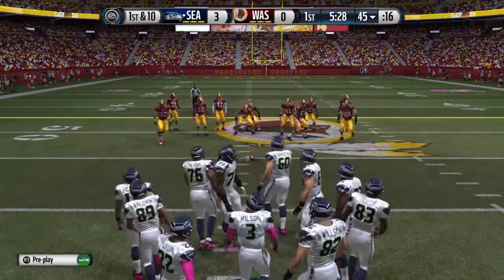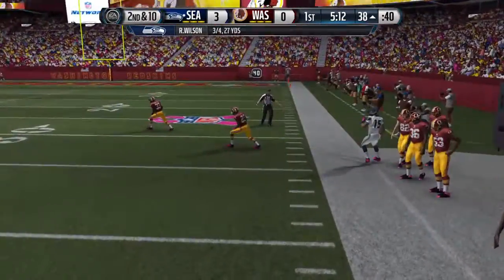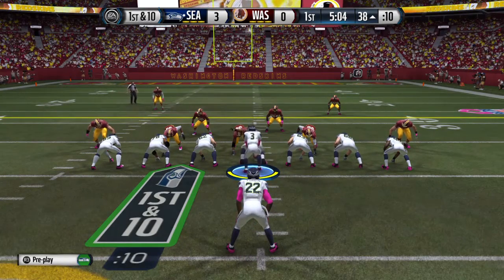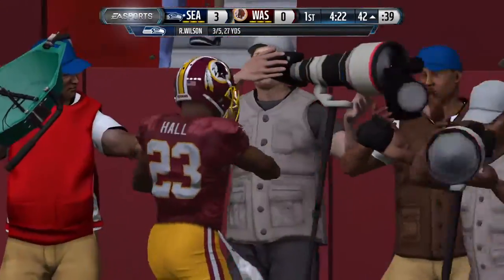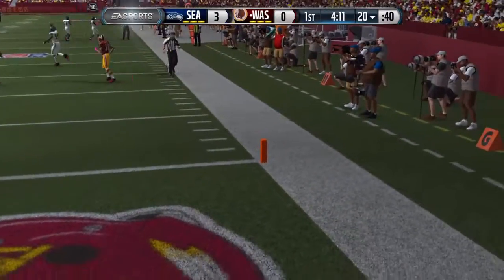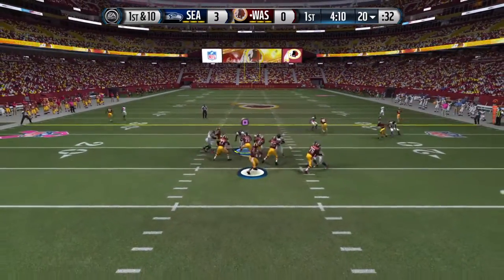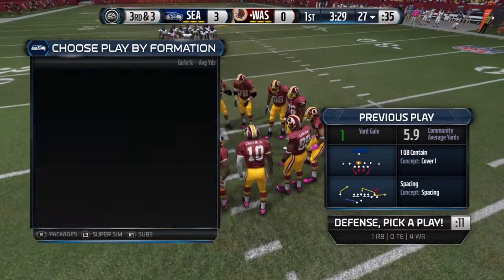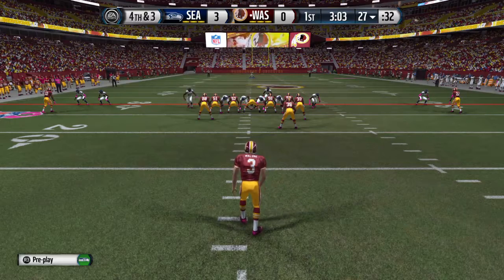Madden 15| Season Game 4 Seahawks vs Redskins Part 3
Offense: Lynch, Turbin
D: Wagner, Chancellor, Sherman, Bennett